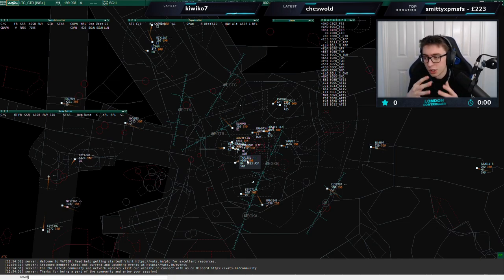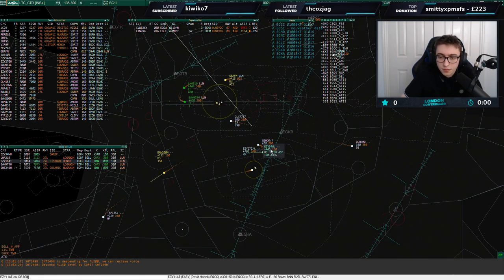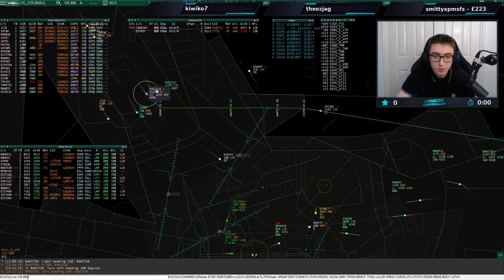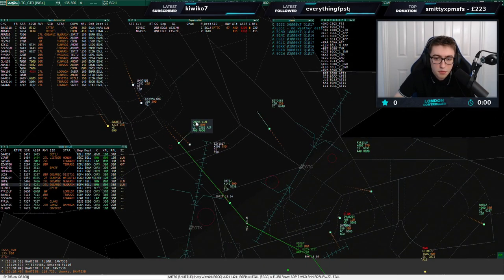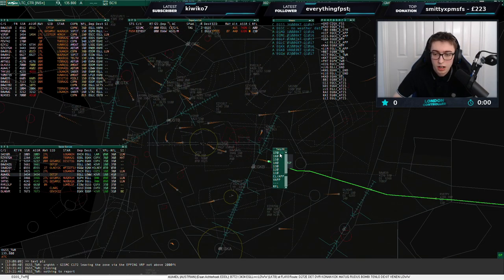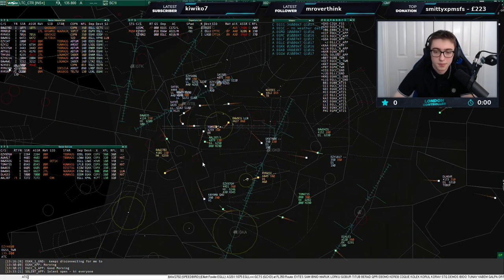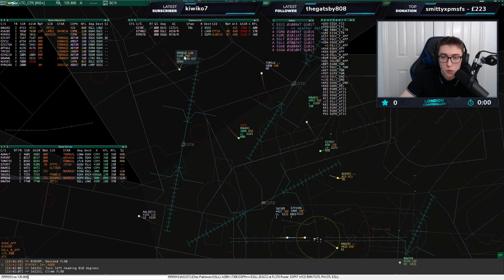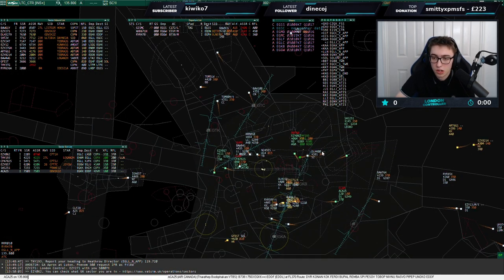VATSIM ATC | London Control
Some controlling action on VATSIM - taking a dual sector on London Control, taken from my live stream and totally unedited. This will give you an insight on what goes on behind the scenes; hopefully this will put a few pilots at ease that mistakes are common from pilots (and controllers!) and the controller is there to help you rectify those mistakes!

Twitch is my main source of content creation, where I control in the UK airspace and also fly around the world, visiting many different places on the VATSIM network. However, YouTube is going to be used as a place where I will be uploading highlights of both controlling and flying.

I hope you enjoy the raw, unedited one hour of controlling on London - as always head over to my Twitch for more content like this and make sure to explode the YouTube up with a cheeky like, comment and subscribe (I think that is what you do over here :P)

Cheers guys!